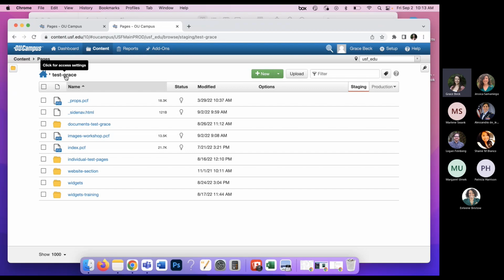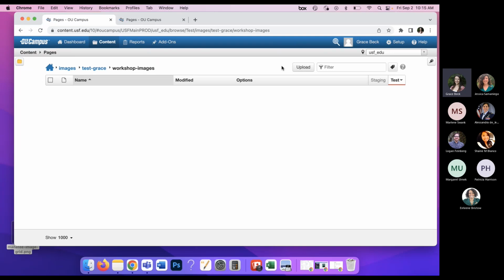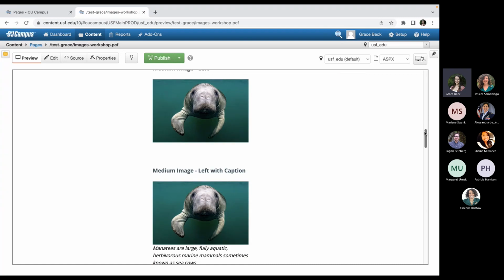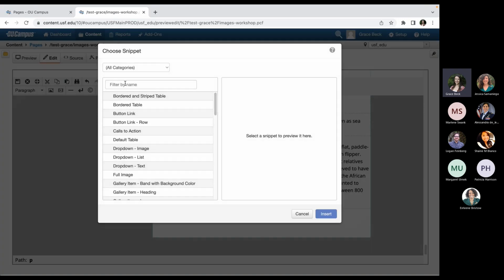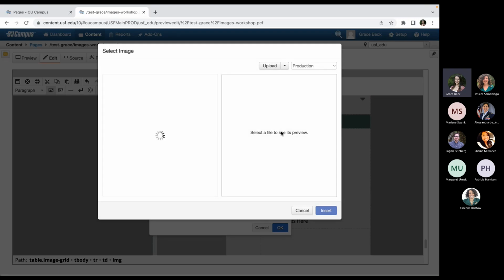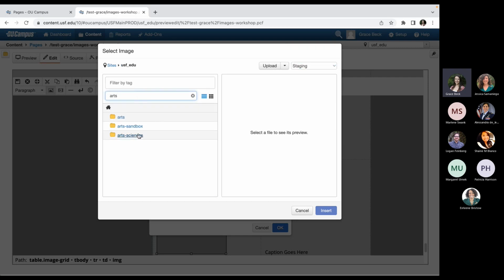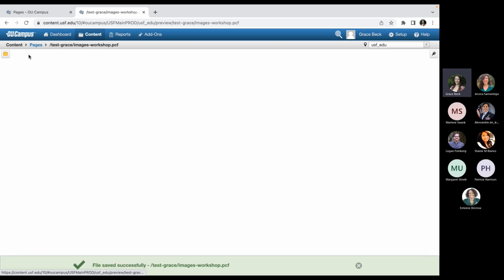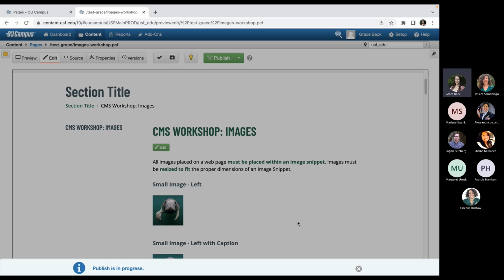CMS Workshops: Adding Images to Text Pages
In this video, learn how to add your uploaded and published images to your CMS Text pages.